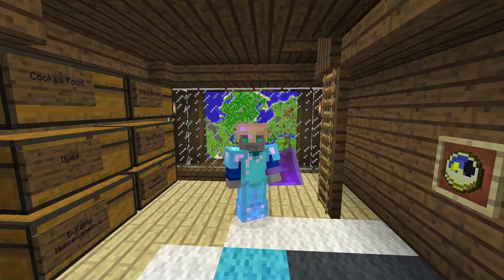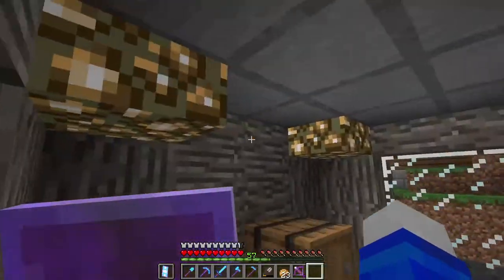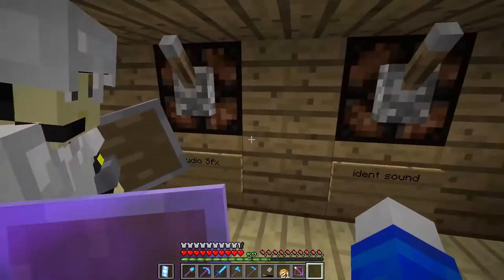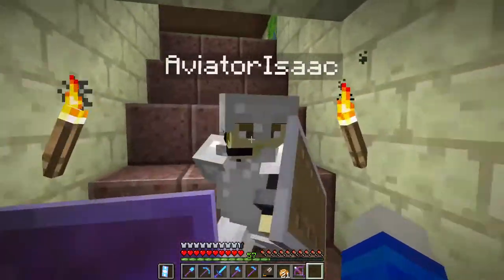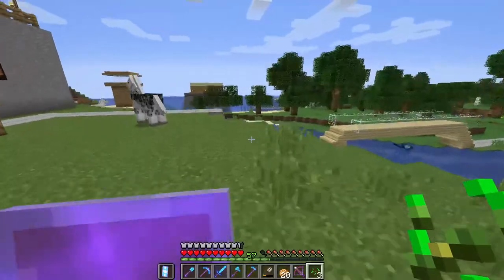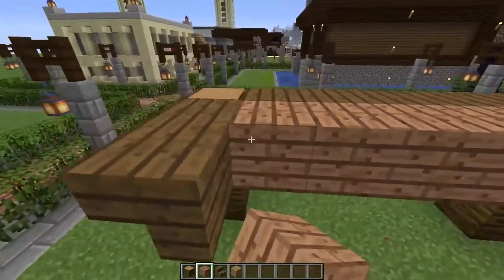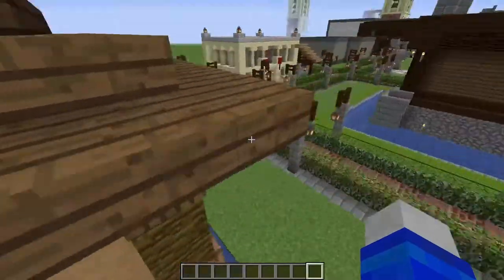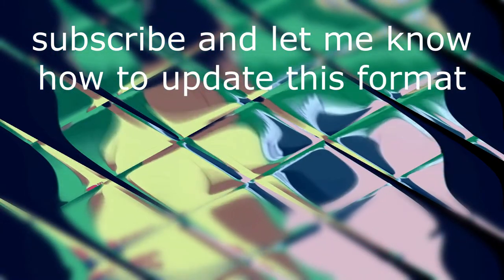SMPVideo S2E11: Bearer of Wings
renderer had a lot of trouble with this one so the cuts are more noticeable, this is the first time a mundane episode was (nearly) lost to the renderer i think

music this time is a lot more thematic, let me know if this makes the videos better or worse so that i can make my videos better

TIMESTAMPS:
0:00 - Intro
0:23 - Bushy Sheath Updates
2:31 - Re-entering the East Wing
3:35 - Radio Broadcast
4:35 - New East Wing Tour
7:25 - Designing the Beach House
10:54 - Outro